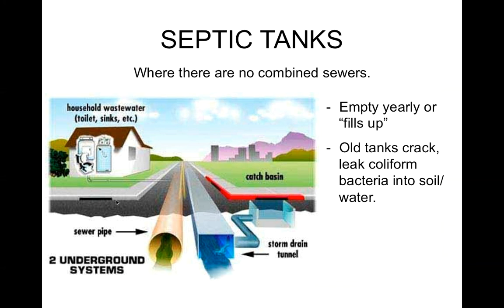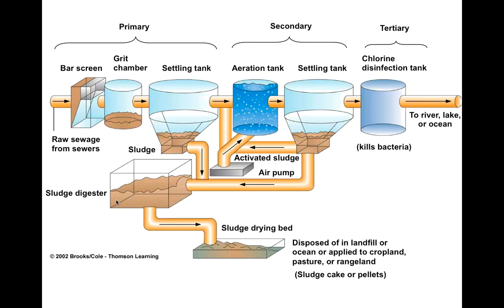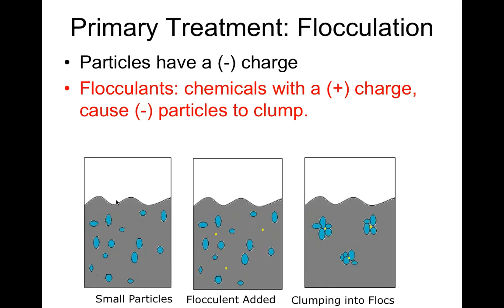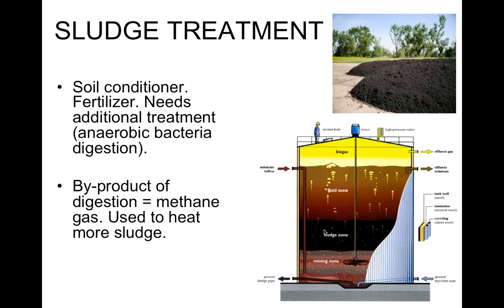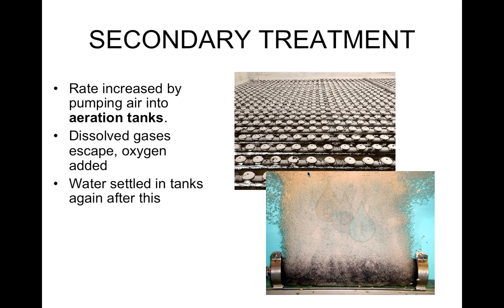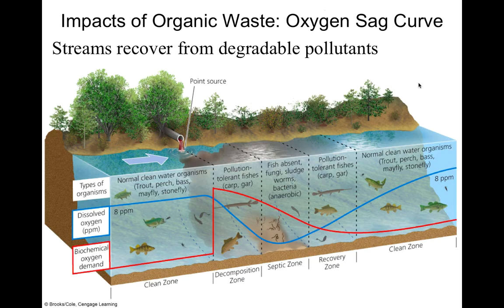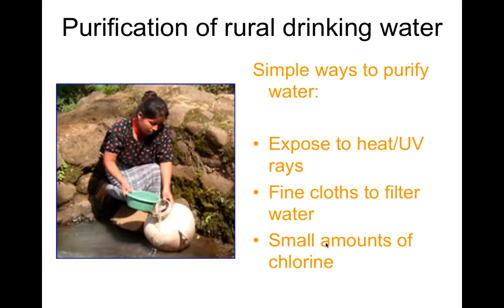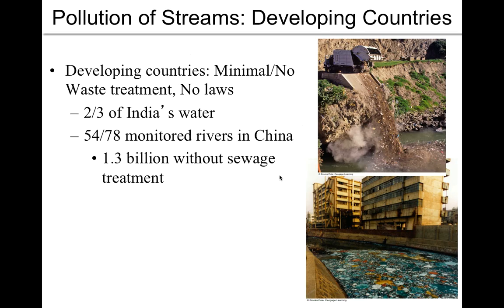Video 24 Sewage Treatment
Sewage Treatment